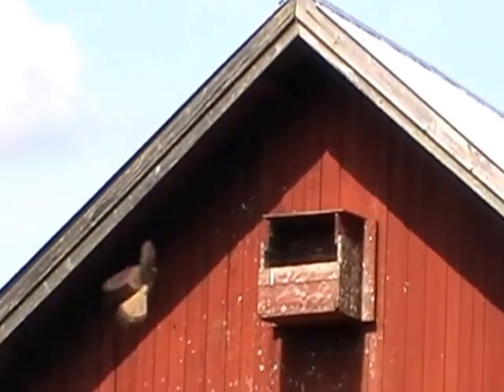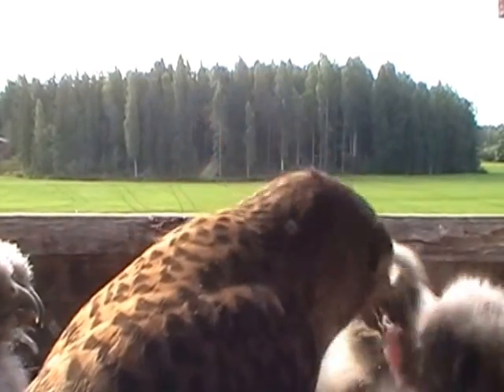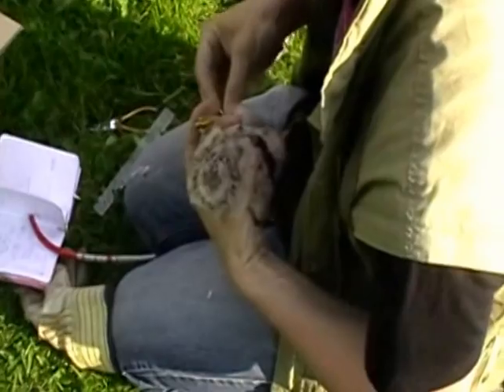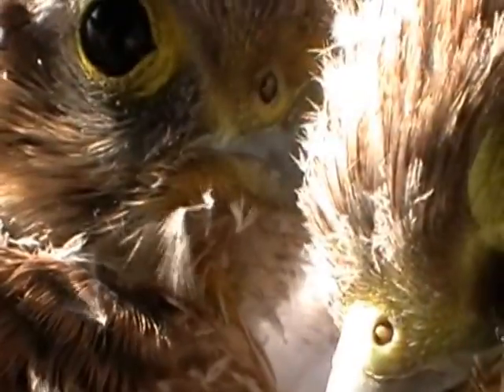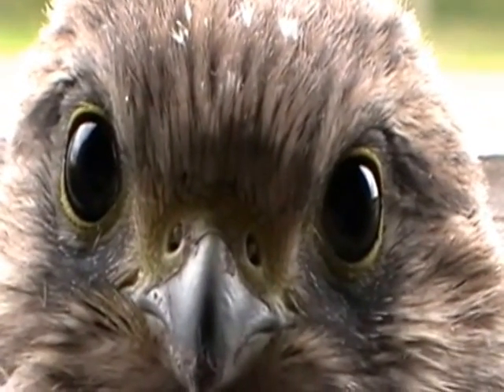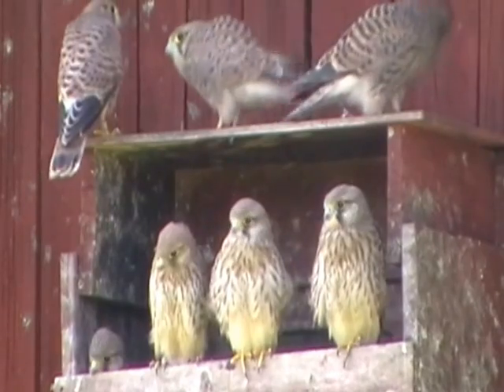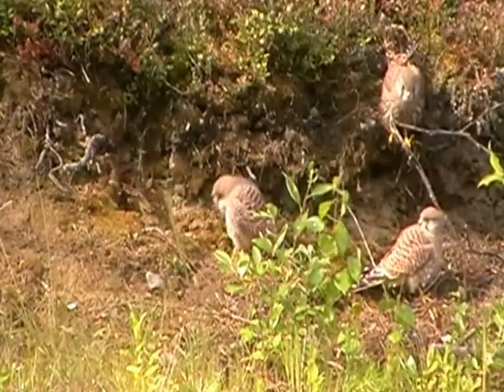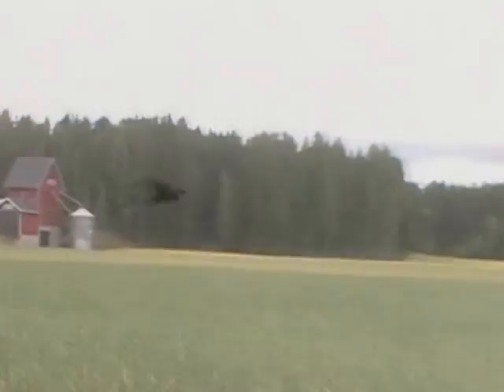Kestrel nesting in Finland (Falco tinnunculus)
Kestrel nesting in Finland